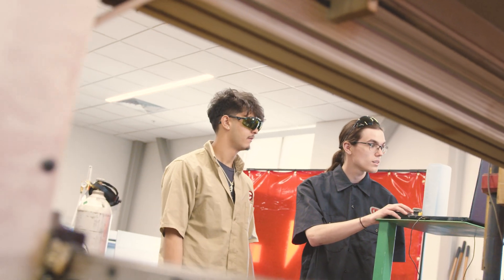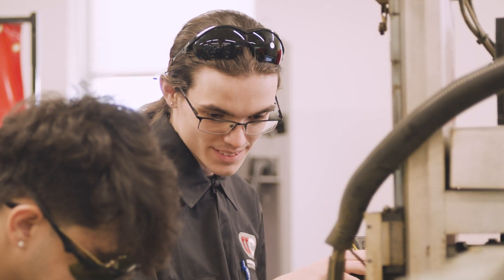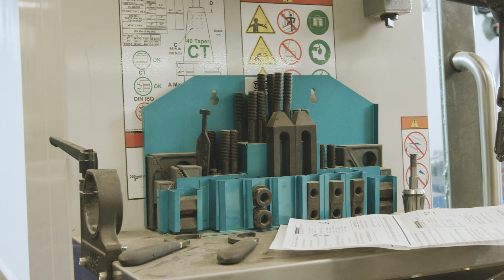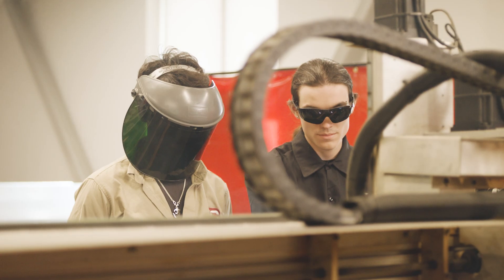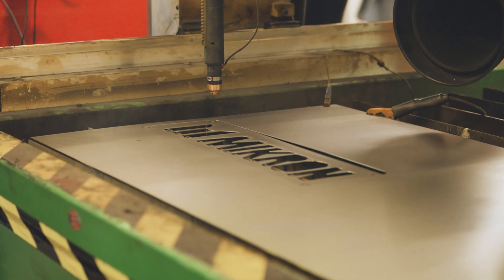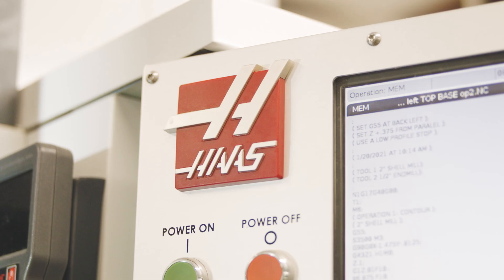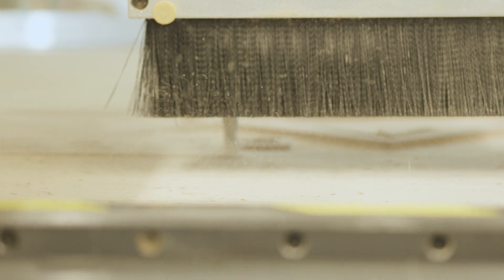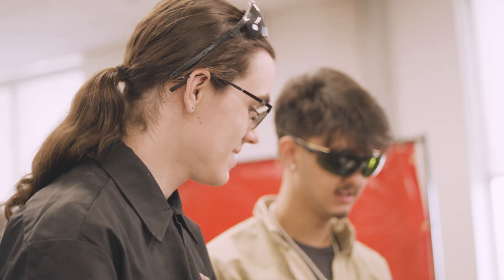Advanced Manufacturing Pathway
Check out our Advanced Manufacturing pathway at the Cherry Creek Innovation Campus!